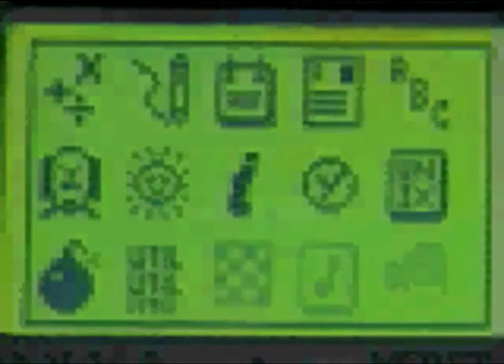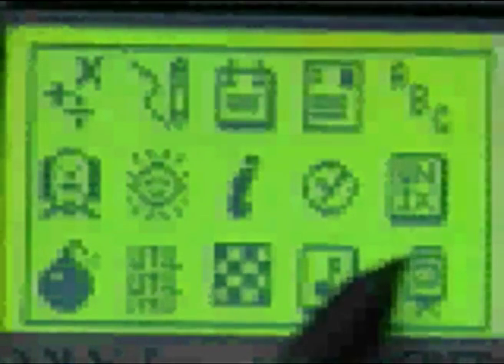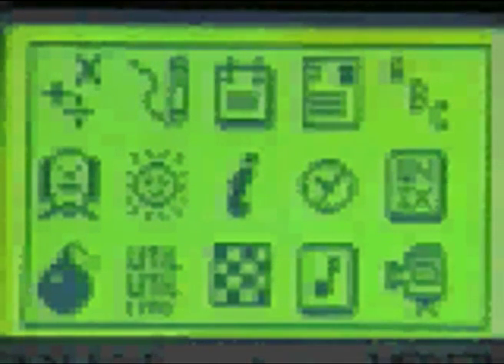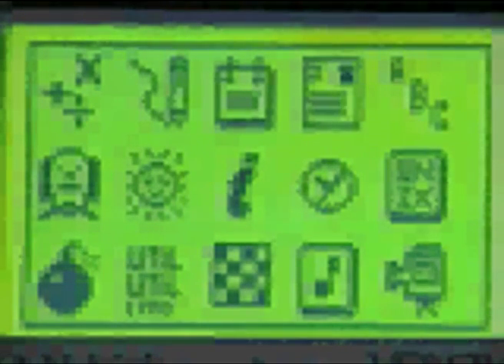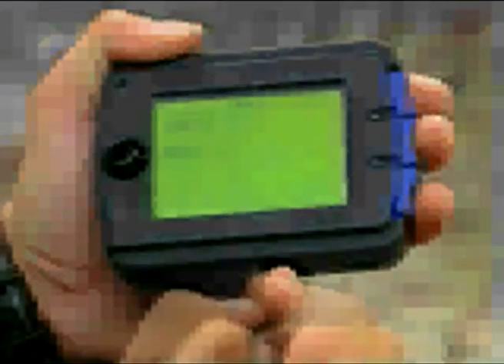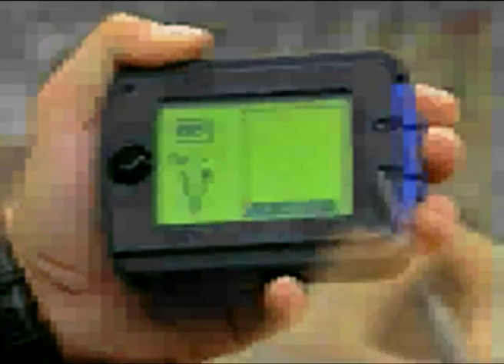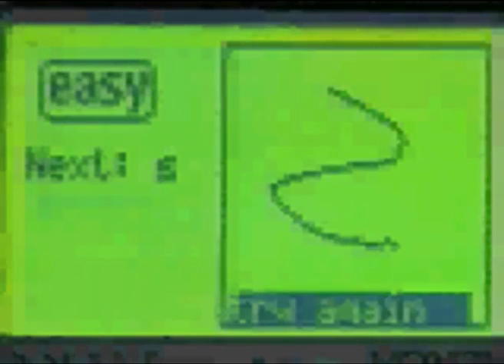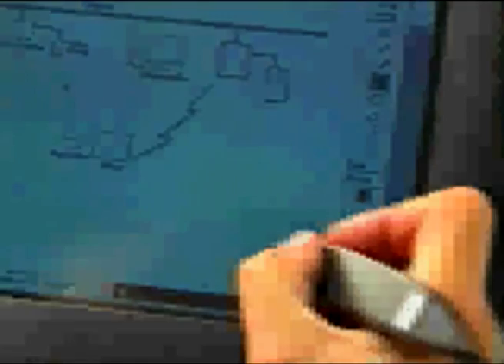Ubiquitous Computing Demonstration using Tabs, Pads and Boards from 1988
In the 21st century the technology revolution will move into the everyday, the small and the invisible.
Mark Weiser coined the phrase "ubiquitous computing" around 1988, during his tenure as Chief Technologist of the Xerox Palo Alto Research Center (PARC). Both alone and with PARC Director and Chief Scientist John Seely Brown.
Weiser wrote "The Computer for the 21st Century" back in 1991.